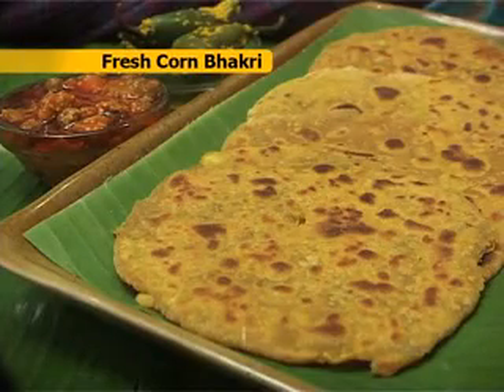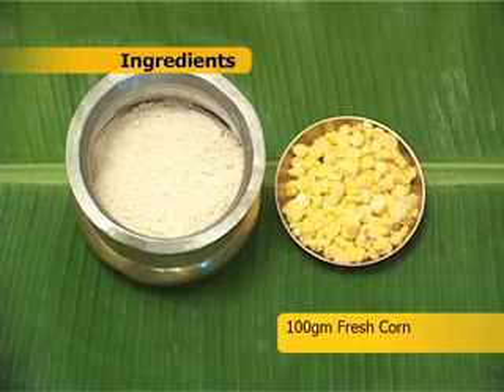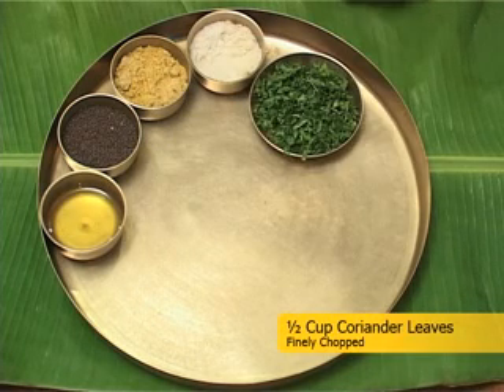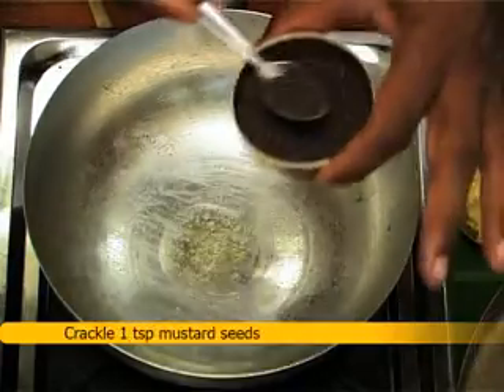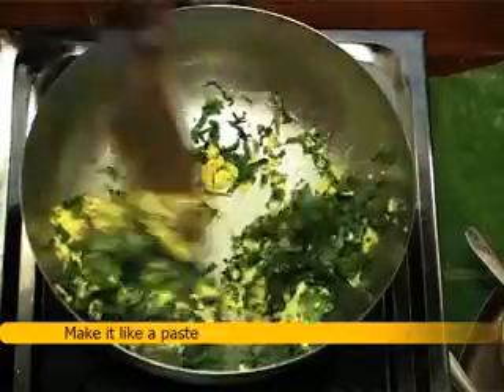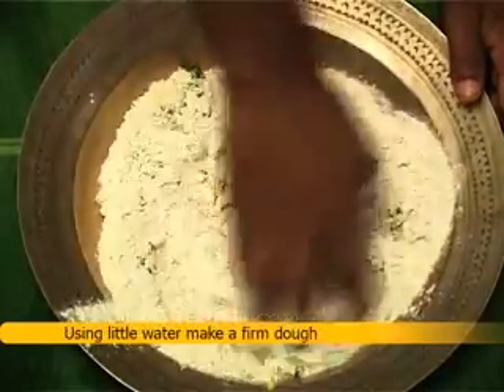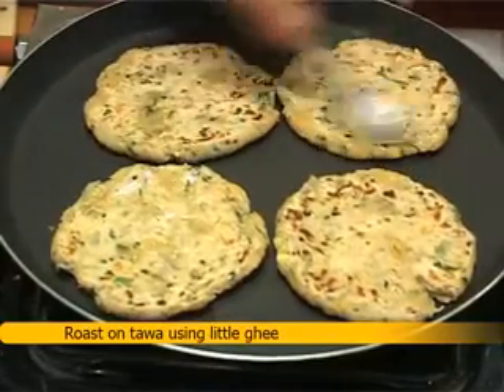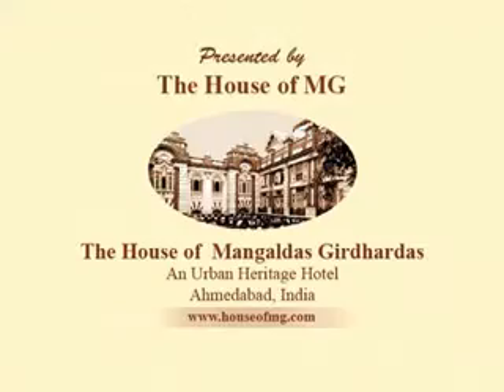Fresh corn Bhakri